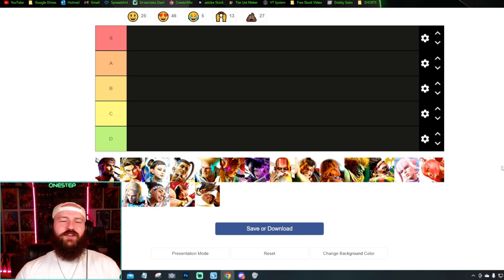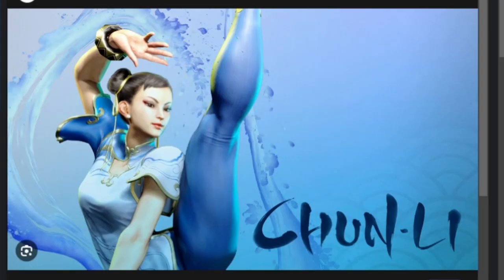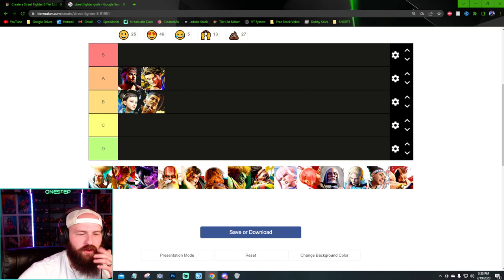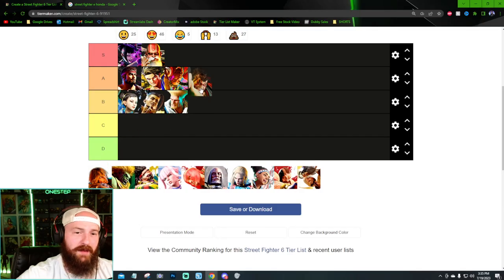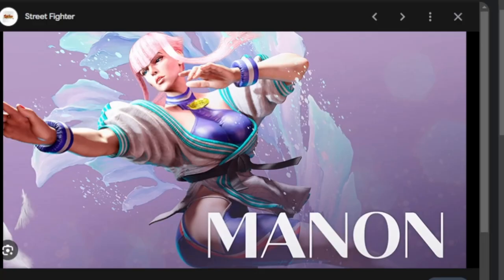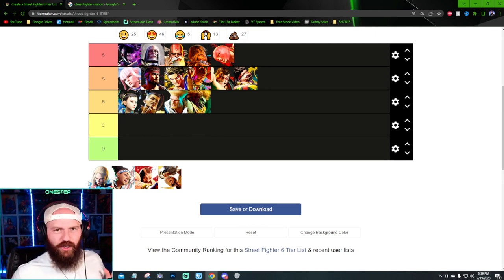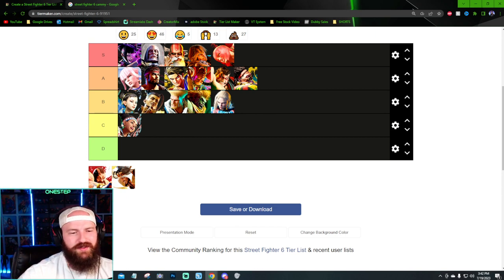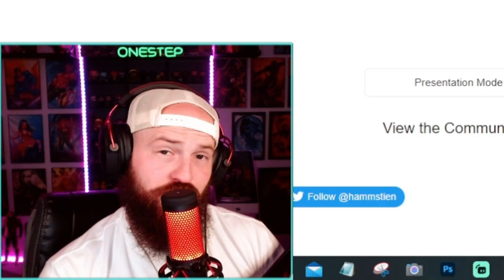The Ultimate Street Fighter 6 Character Design Tier List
In this video, we take a closer look at the character designs in Street Fighter 6 and rank them in a tier list from hottest to not. From classic characters like Ryu and Chun-Li to newcomers like JP and Lily, we evaluate each character's design based on factors like their outfit, hairstyle, and overall aesthetic. Whether you're a fan of the series or just love video game character design, this video is a must-watch. So join us as we break down the hottest and not-so-hot character designs in Street Fighter 6!